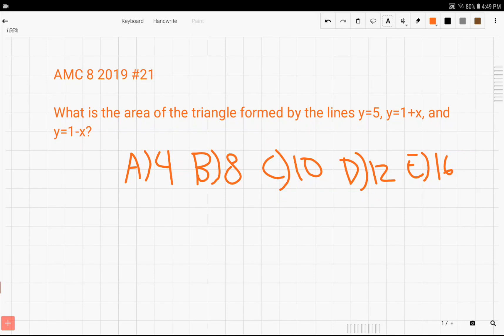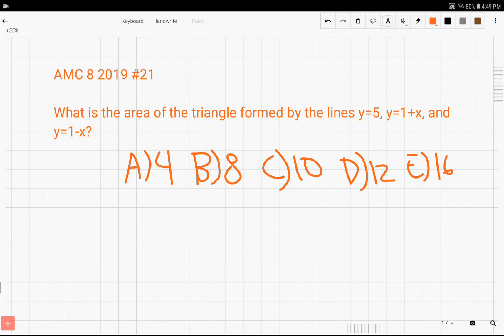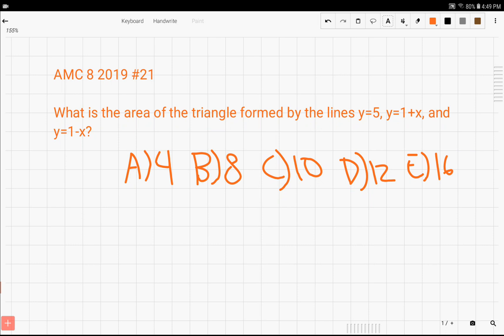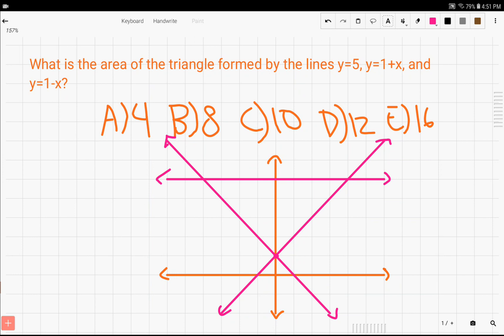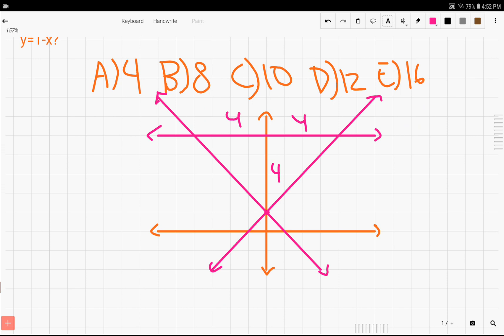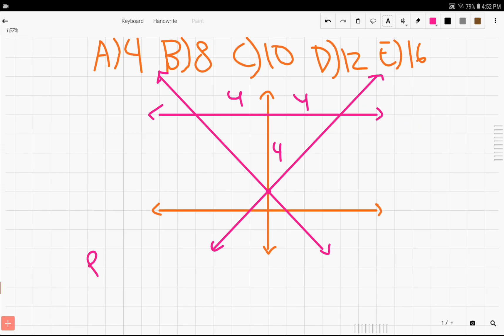AMC 8 2019 #21 Problem and Solution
Yet again, this is another extremely easy problem that only requires knowing how to graph simple lines. Enjoy!